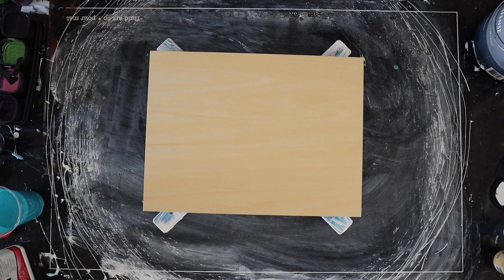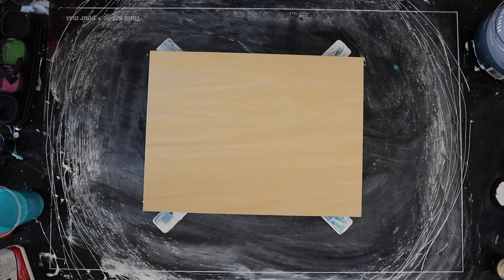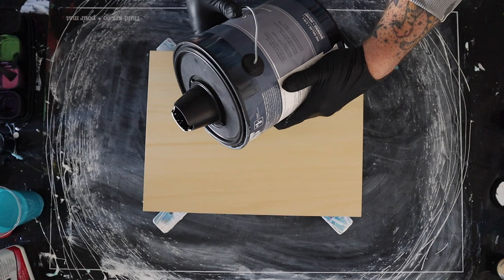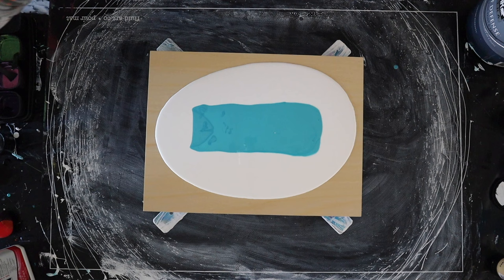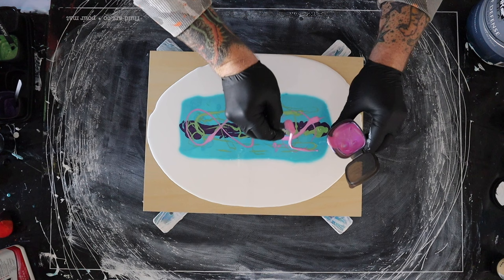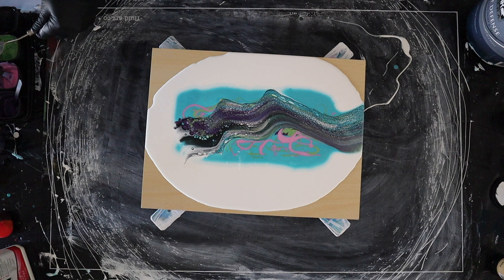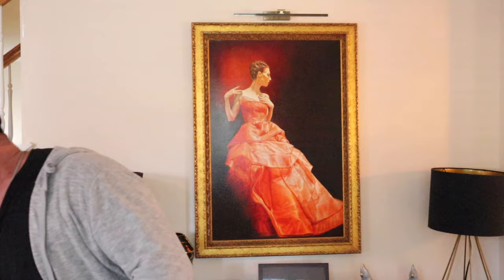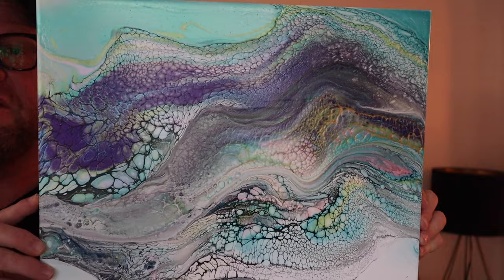EASY Acrylic Art??? Who says so? Let's try this AGAIN! Fluid Art Inspired by Winter Strom Art # 350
Trying some new things here! This episode has me going down a rabbit hole with this technique! I just love this technique that was inspired by Jessica of Winterstrom Art. It was so much fun playing with these colors and seeing the end result!

We know how much you enjoy paint pouring classes that are live and in person and trading off the continued success of the Fluid Art Experience, Kanella Ciraco and us have put together a small and intimate set of classes for you called 'Fluid Art With Friends'.

Hosting just 25 people per class, with 4 classes spread over 2 days we will teach you a wide range of techniques. Each class will be 4hours and 15 minutes long with 2 hours taught by Kanella and 2 by the Masse boys. The class schedule will consist of the following -

Friday October 27th class 1 - Kanella's White base blow outs and Masse Boys Ring Pours
Friday October 27th class 2 - Kanella's Resin Beaches and Masse Boys Dustpan Pours
Saturday October 28th class 1 - Kanella's Large canvas blow outs and Masse Boys Straight/Galaxy Pours
Saturday October 28th class 2 - Kanella's Black base blow outs and Masse Boys Marble technique.

The Renaissance Dallas Richardson Hotel will host us and rooms have been negotiated at a rate of $129 per person. You can click the link below to be taken to their booking system. This rate expires on September 26th so please get those rooms in quickly.

If you are interesting in hearing more details about the classes and/or signing up please send an email to to be sent a Registration Form.

You can purchase all the Fluid Art products that we use on the channel

Have you seen The 'Leaky Cup'?? All you need to do to get your hands on one of The 'Leaky Cups' is and you will be able to purchase directly from the site for $24.95 which includes postage within the US and handling too!